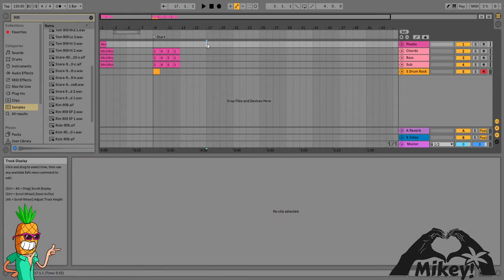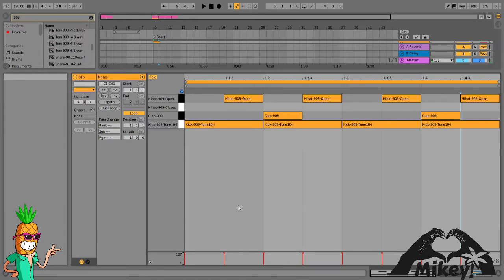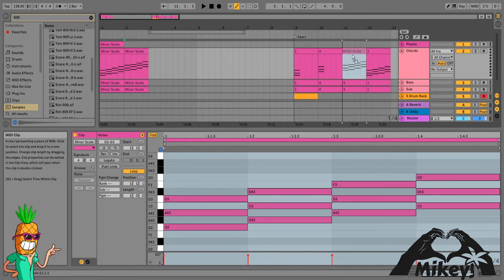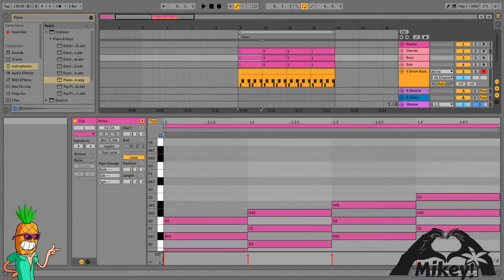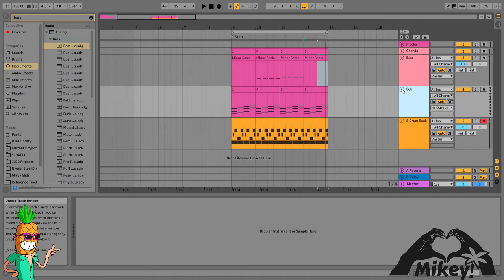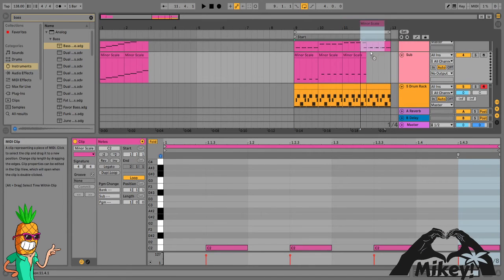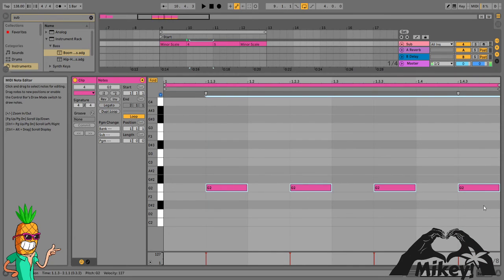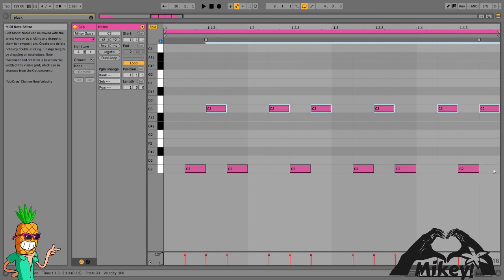Simple Trance in 30 Minutes - Ableton.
If you follow my 30 day power production course principles (pertaining to layering, sample replacement, and basic mixing) and then combine that with watching this video, there's no reason why you can't be making trance in 7-30 days of practice.